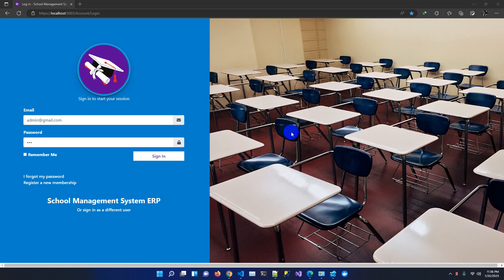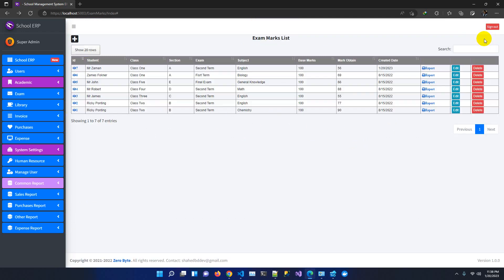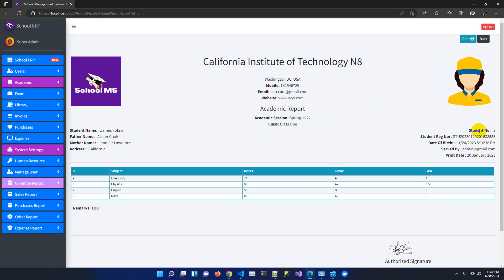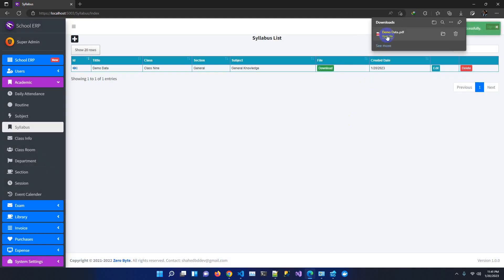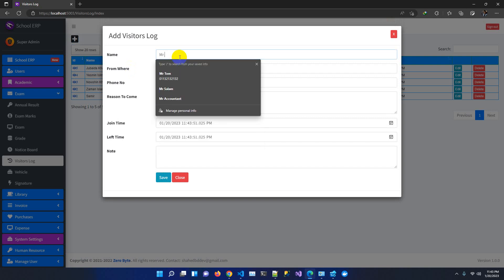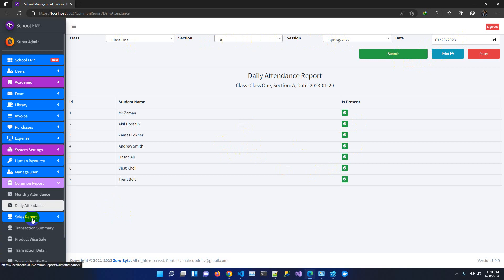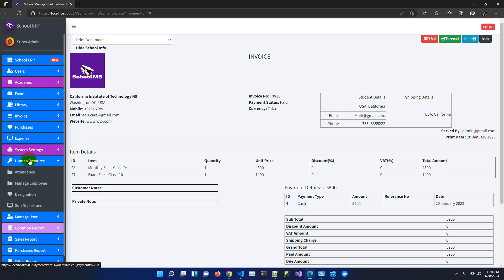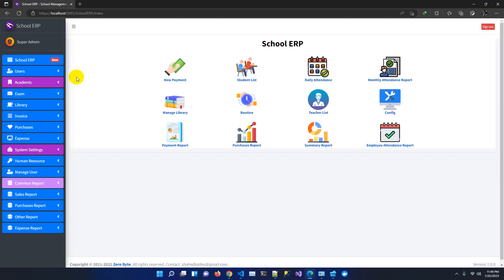School Management ERP | ASP.NET Core | EF Core | .NET Core MVC | New Release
School Management ERP | ASP.NET Core | EF Core | .NET Core MVC

Password:  123

List Of Web Applications:
✅ Business ERP Solution/Product/POS/Company Management:

✅ School Management ERP (Enterprise Resource Planning) is a complete web application and collection of programs designed to assist schools in administering their executive responsibilities on a day-to-day basis. Also it operates your school with much more advantages than a traditional school.
This school management system empowers schools to keep track of their daily operations while centralizing their resources and information. This managing system helps to reduce the pressure of managing a large amount of data from the school.

It includes the user's full journey to every school or educational institution from student admission to student leaving, from fee collection to exam results.
More than 10+ major modules with 7 inbuilt users (Super Admin, Admin, Accountant, Teacher, Librarian, Parent, and Student) panel. Moreover, it has a robust reporting system for all modules.

✅ Major Module:
👉 Manage Student Registration
👉 Student Attendance
👉 Manage Student Payment
👉 Library Management
👉 Manage Student Promotion
👉 Expense Module
👉 Purchase Module
👉 Staff Attendance
👉 Report Module

✔️  Technical Features
1. ASP.NET Core 5.0
2. EF Core code first
3. Identity Core
4. MSSQL/MySQL
5. Partial page update CRUD operation
6. Razor and jQuery for FE
7. jQuery DataTable for faster data load
8. Sweet Alert2 and Toaster notification
9. select2 dropdown
10. ASP.NET Core MVC Architecture
11. Swagger for API documentation
12. Dependency Injection
13. Standard Naming conventions
14. JWT Token Based Authentication and Claim Based Authorization
15. All Methods are Async/Await
16. CORS Settings
17. Docker Support